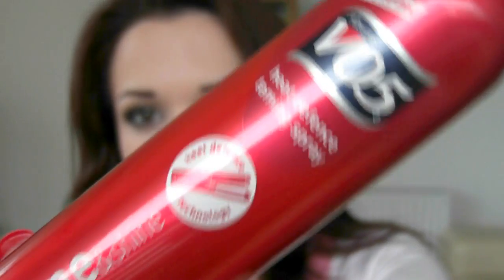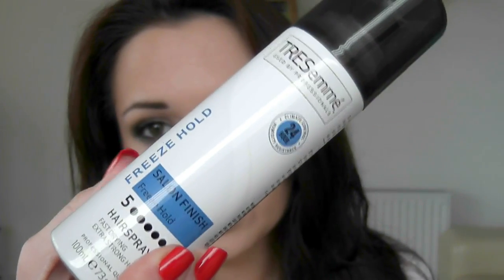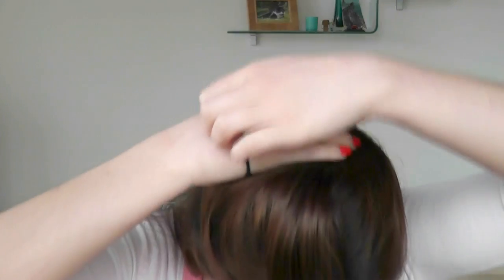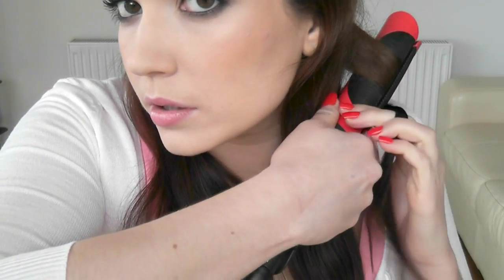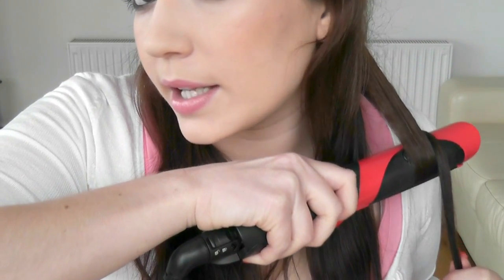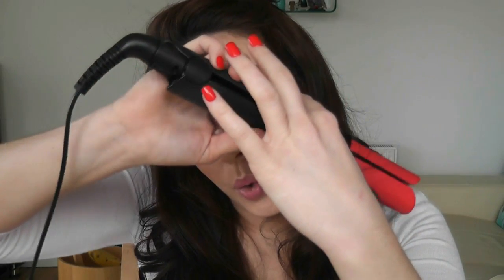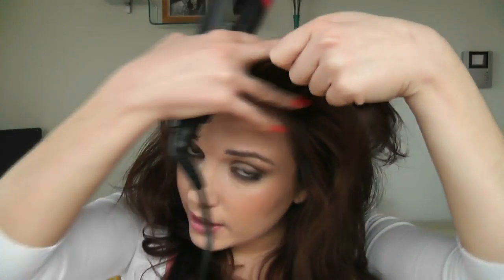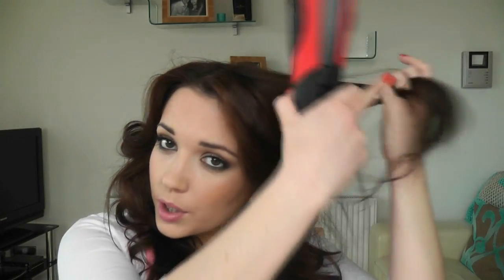Curling Your Hair With a Flat Iron